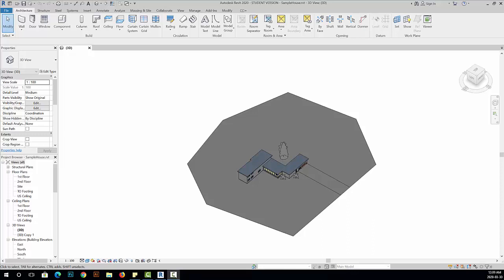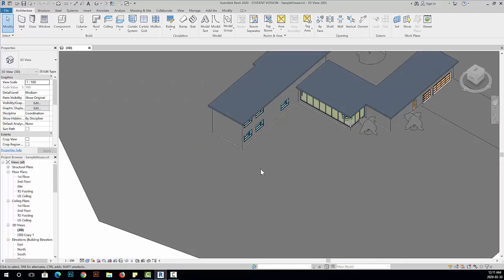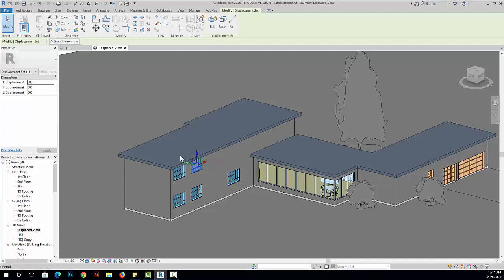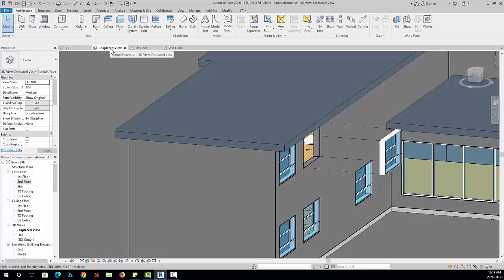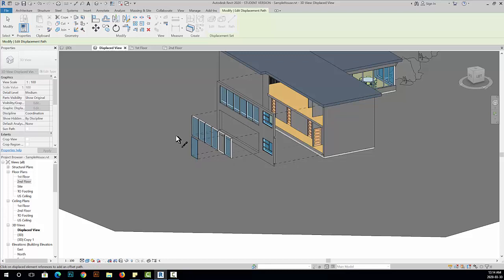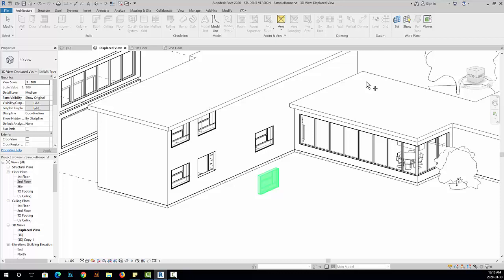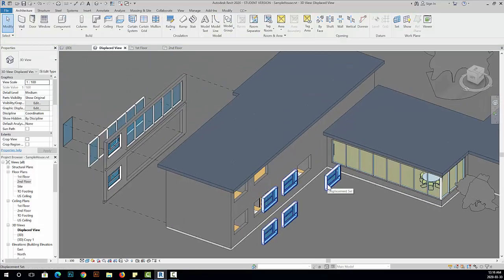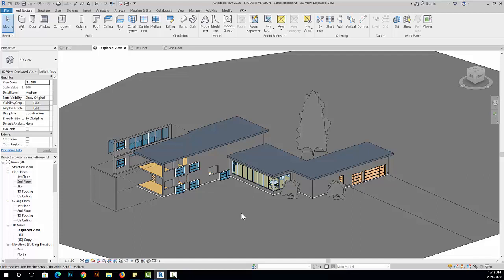Displaced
Revit Displace Element tool